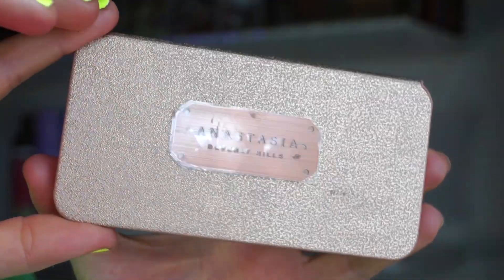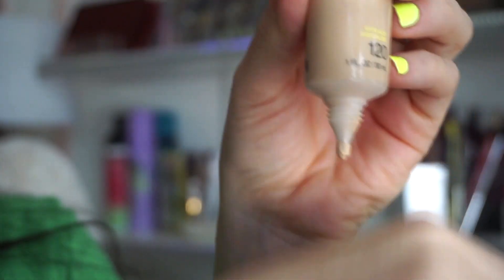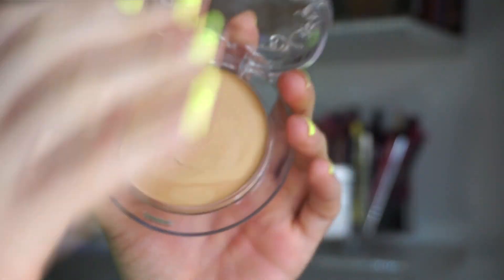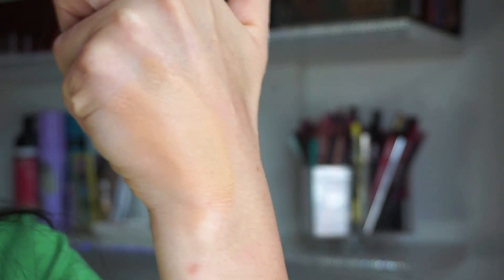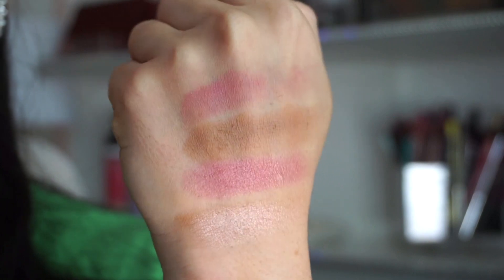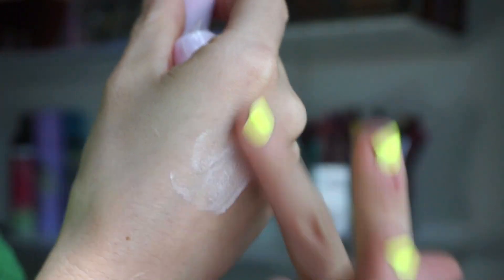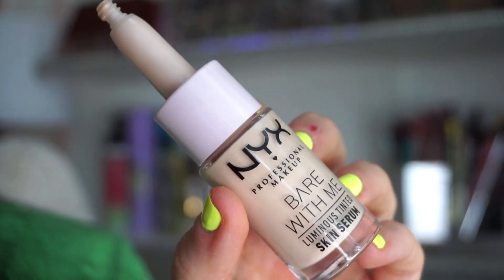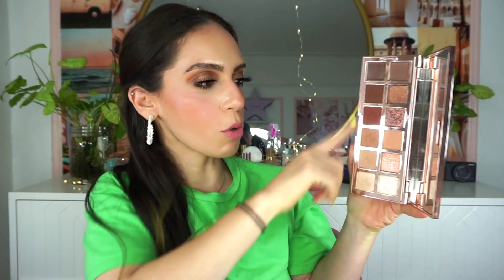BUT I SAID I WOULD KEEP YOU POSTED... 🤷‍♀️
For todays video, I share with you all an update on makeup goodies I tested out for a bit. I hope you all found this helpful!! I SAID I WOULD KEEP YOU POSTED...

♡ PRODUCTS MENTIONED ♡
ABH Italian Bronze Palette
Maybelline Fit Me Tinted Moisturizer
KVD Beauty Good Apple Hydrating Foundation Balm
Tree Hut Nourishing Banana & Oat Face Scrub
Flower Beauty Seal the Deal Luminizing Setting Spray

Benefit Fouroscope Face Palette
NYX Marshmallow Primer
NYX Bare With Me Luminious Tinted Skin Serum
Flower Fiber Fix Brow Gel
Patrick Ta Major Dimension Eyeshadow Palette

Brows (Medium Brown)
Bronzer (Shade 03)
Lashes (Miami Lite)
Lip Pencil

Liora Yags
5308 13th Avenue
Suite #505